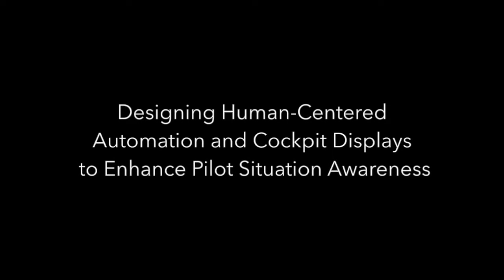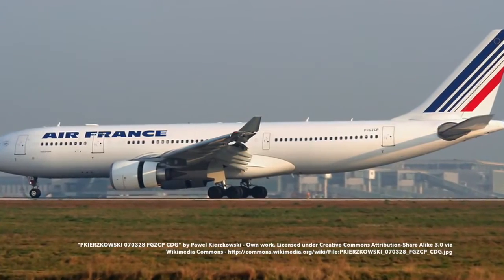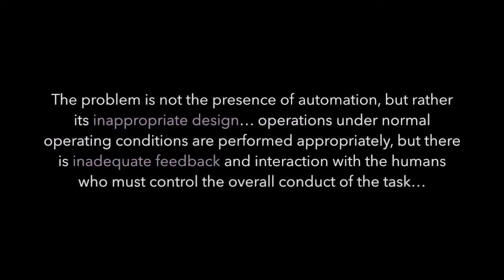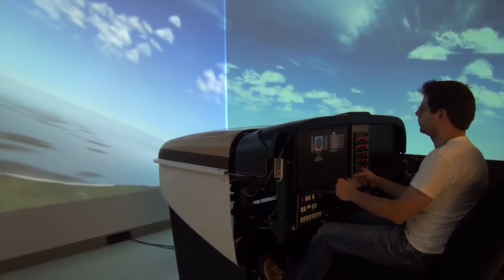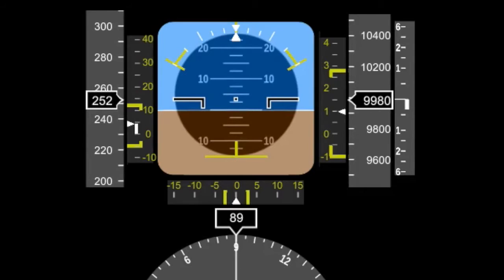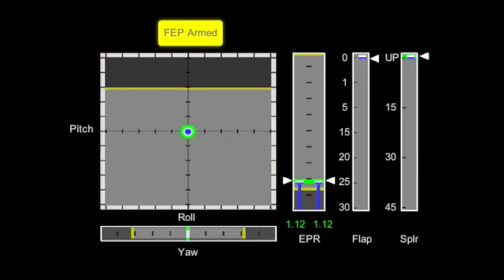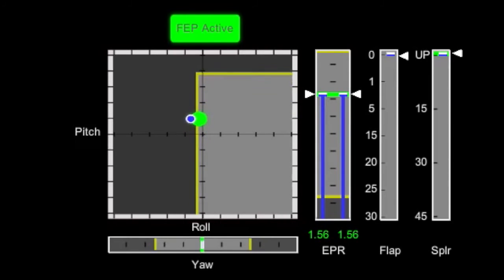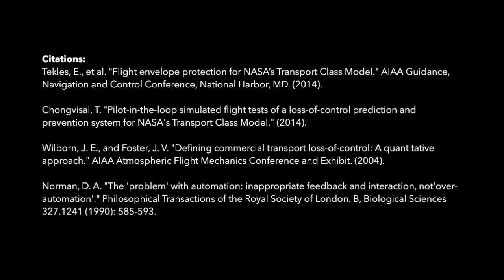▶ Designing Human Centered Automation and Cockpit Displays to Enhance Pilot Situation Awareness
Despite the many contributions of automation to aviation safety and efficiency, the problems associated with technology-centered rather than human-centered automation are well known: decreased pilot situation awareness, deterioration of manual piloting skills, difficulties pilots experience when trying to jump back into the loop when needed, and so forth. We have developed a prototype architecture for human-automation interaction that reverses their typical roles: in our design, the automation "looks over the shoulder" of the pilot and jumps into the loop when needed, rather than the other way around (the latter being the dominant approach in most modern commercial aviation aircraft). Our ultimate goal is to prevent aircraft loss-of-control (LoC) incidents or accidents. The architecture exploits the LoC prevention algorithm proposed by Wilborn and Foster (2004). This quantitative definition is based on a set of five two-dimensional envelopes relating to critical flight parameters that account for aircraft flight dynamics, aerodynamics, structural integrity, and flight control use. In our architecture, the LoC algorithm is used to both present the pilot with a graphical cockpit display depicting aircraft state in relation to these safety envelopes in passive mode (i.e., depicting behavior-shaping constraints), and, in active mode, to also compensate for ineffective pilot inputs that would cause aircraft LoC. The next stage of the project will be the design and execution of pilot-in-the-loop experiments in our flight simulator to assess the impact of our human-centered approach to coupling humans and automation. In our flight simulator, the instrument panel was designed to represent the critical flight parameter ranges for a medium sized transport category aircraft; for this purpose, the closest match to the flight aerodynamics software used was the Boeing model 757. Future research will consider applications in related areas such as medicine and highway transportation, where automation is increasingly being implemented, in some cases, with less than adequate concern for what is known about how to do so in a human-centered fashion. Generally, we are striving to achieve levels of efficiency, safety, and performance exceeding what can be attained by either unaided human performance or automation acting alone, rather than in concert.